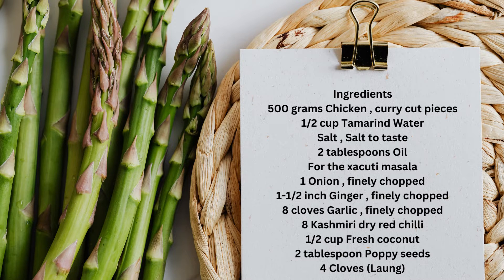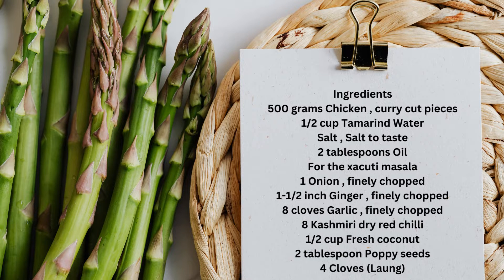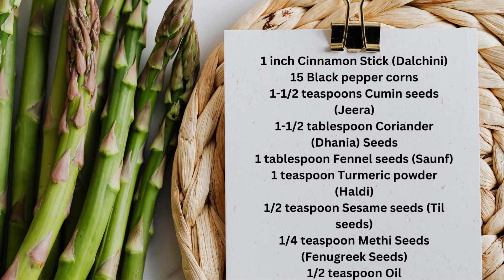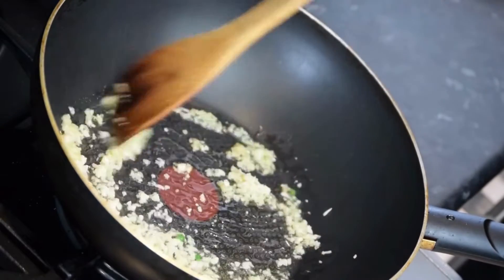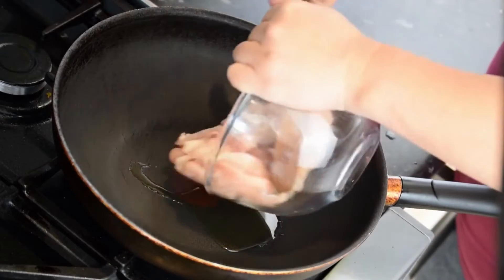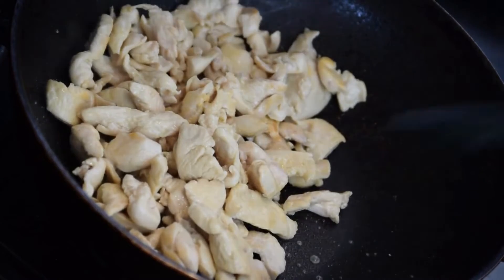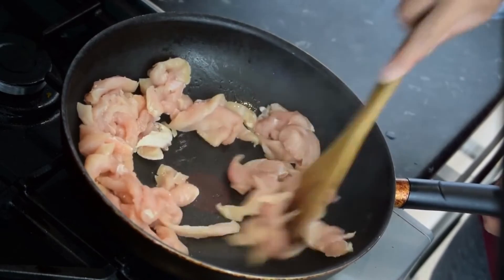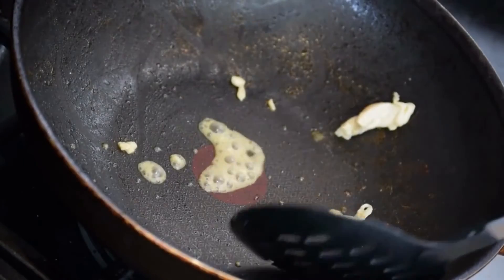Goan Chicken xacuti